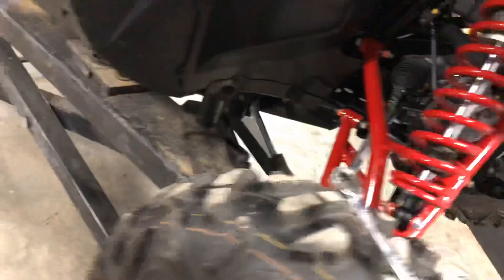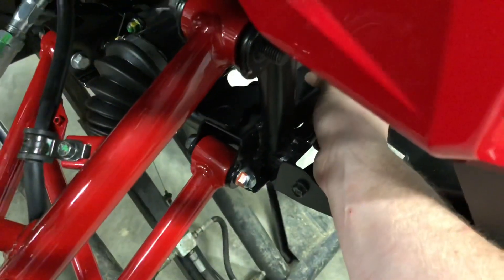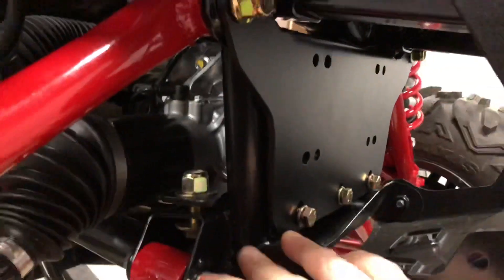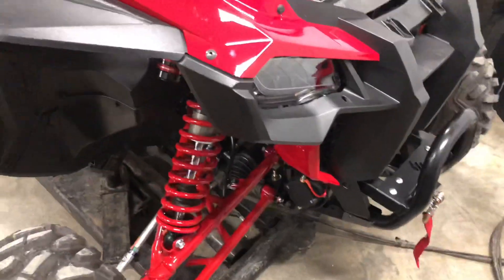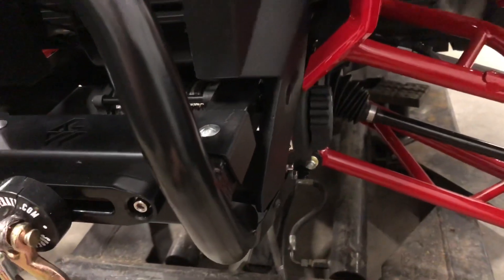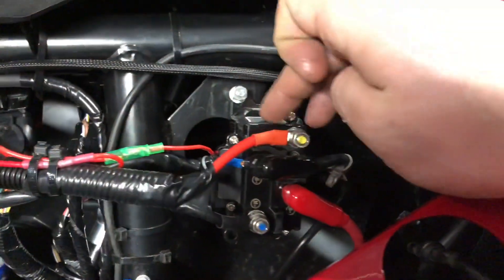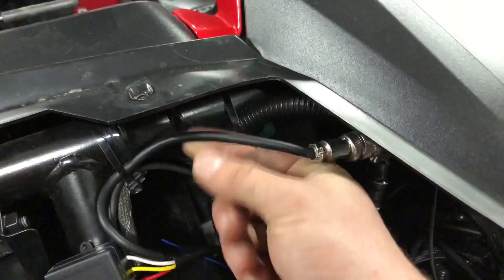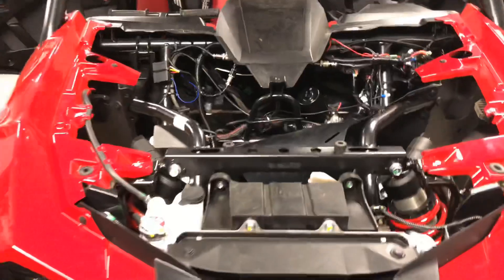Honda Talon - L&W Fab Winch Mount Install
In this video I install the winch mount from L&W Fab for the Honda Talon.